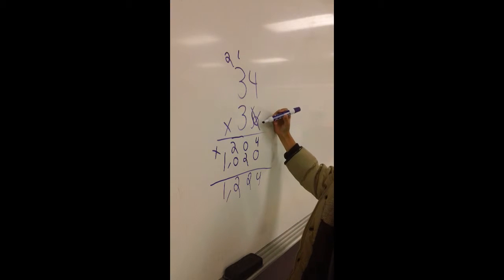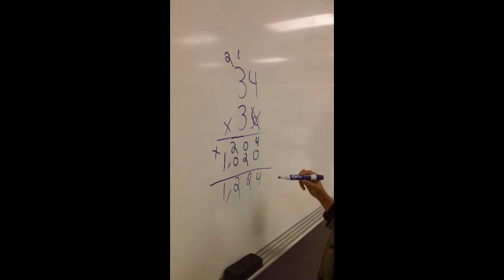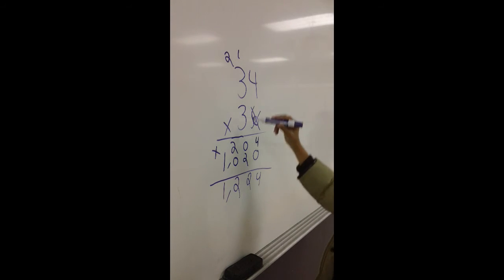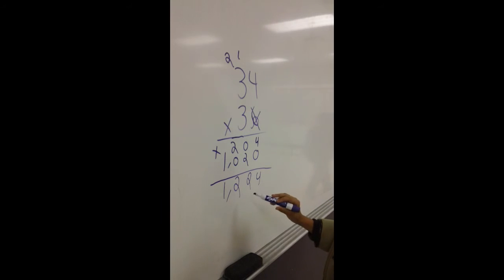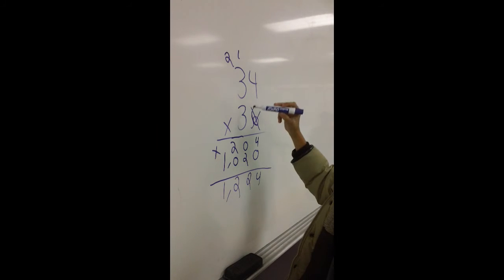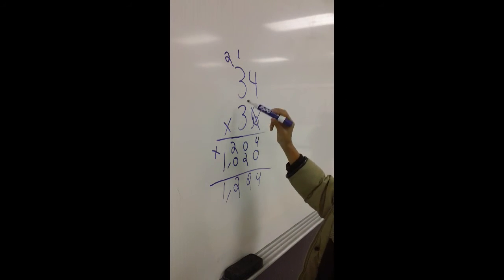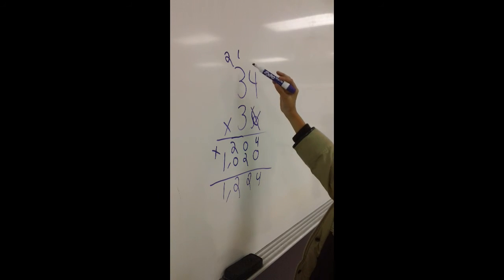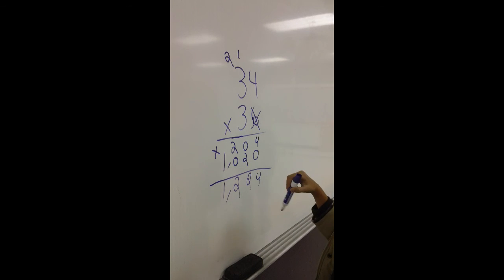John @ House Creek Math and Science Night